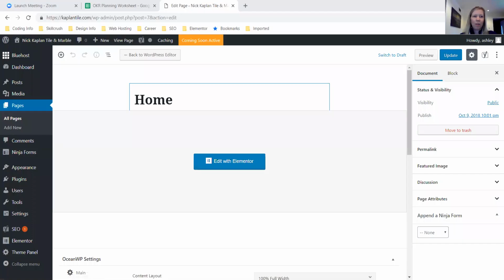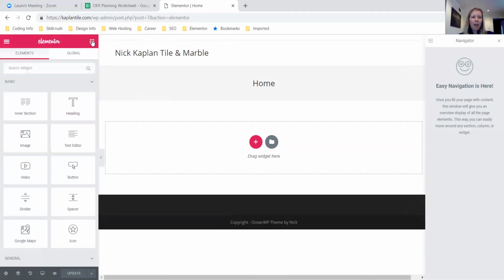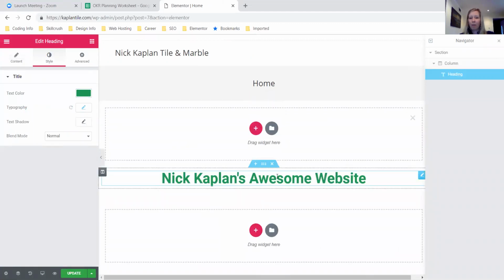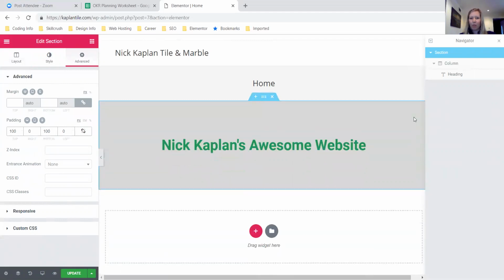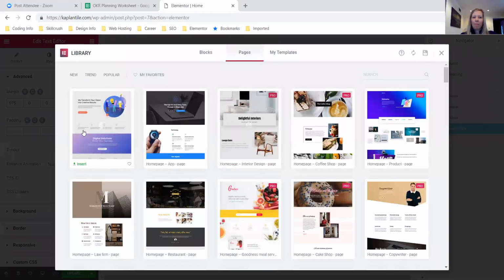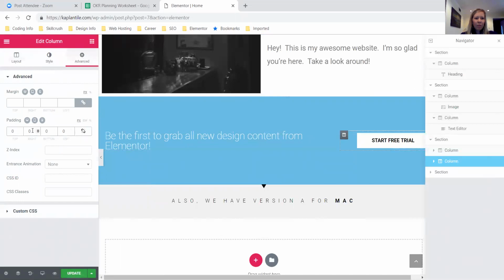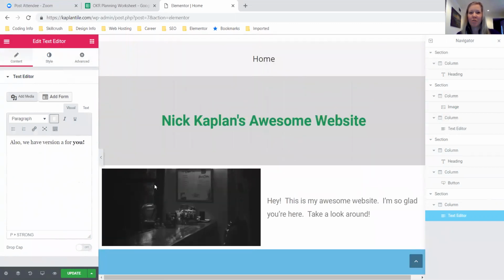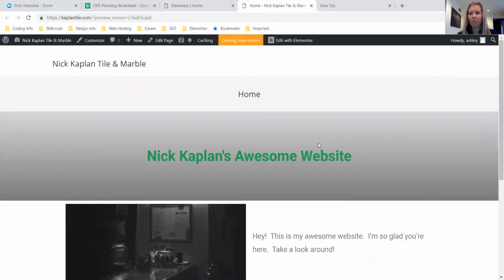How to Get Started with Elementor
Are you excited to start building your WordPress site with Elementor?  Are you also a little overwhelmed by how, exactly, you're supposed to use Elementor?  Look no further!  In this video, I'll show the basics of using Elementor so you can start creating now!